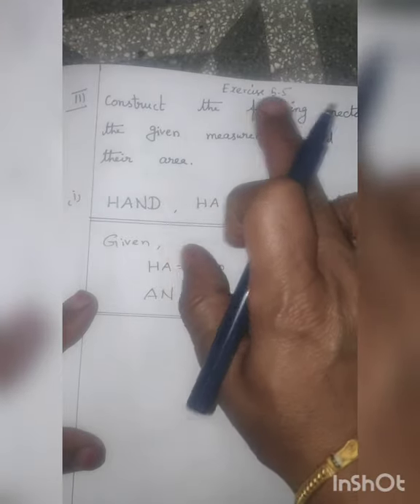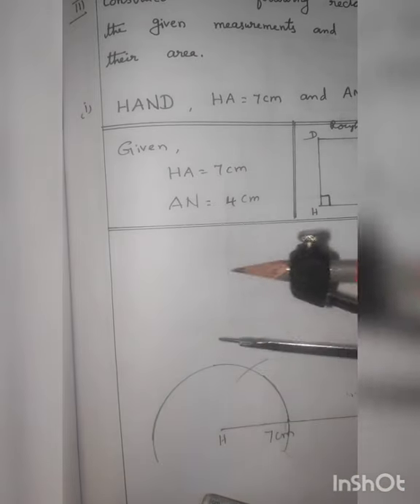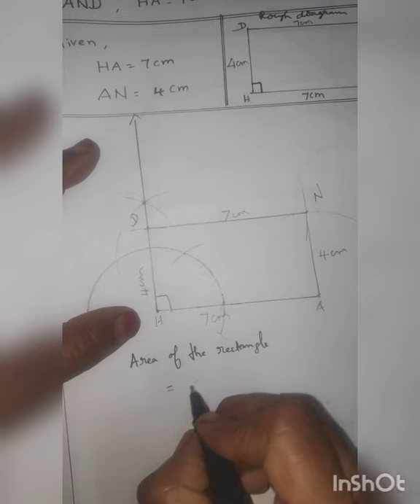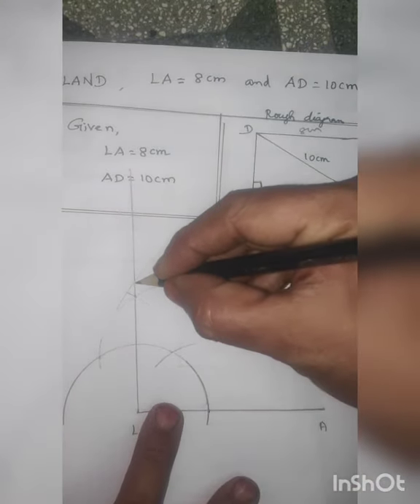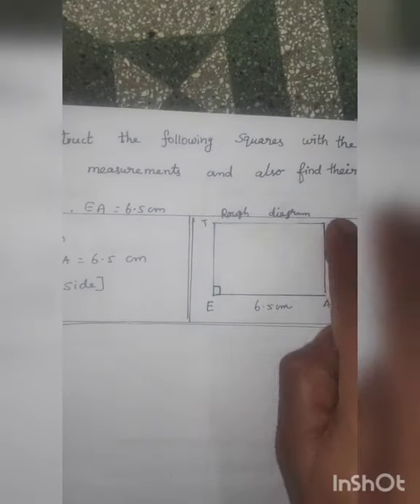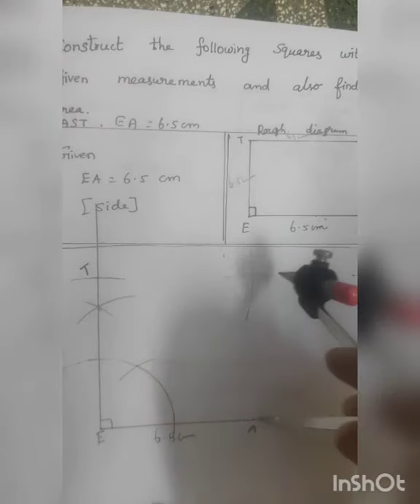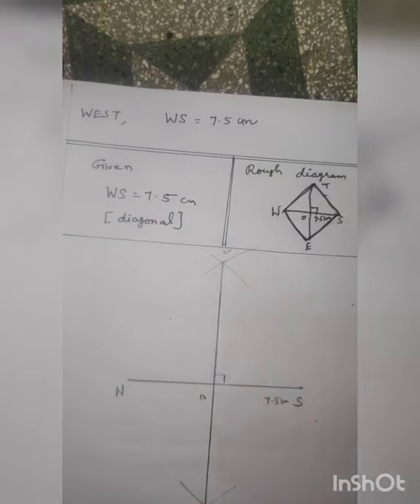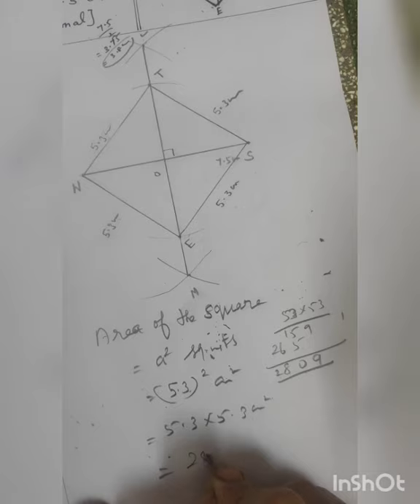VIII MATHEMATICS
EXERCISE 5.5 [ III and IV all sums]